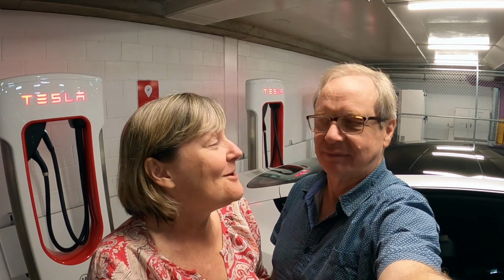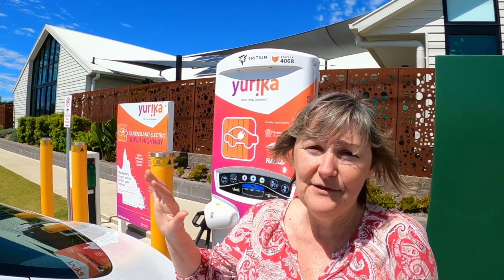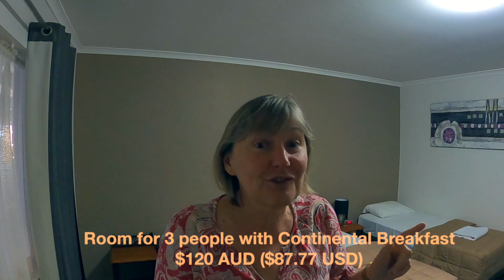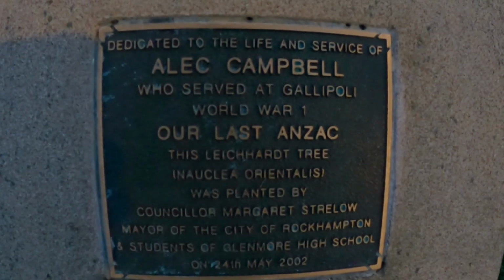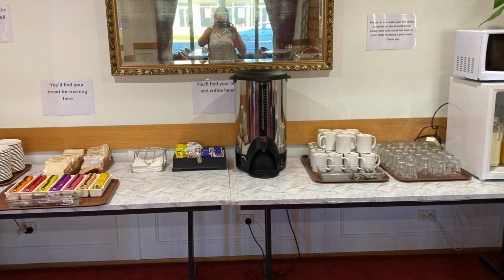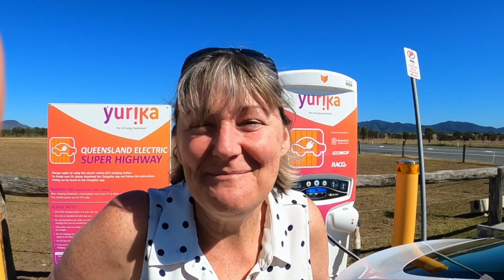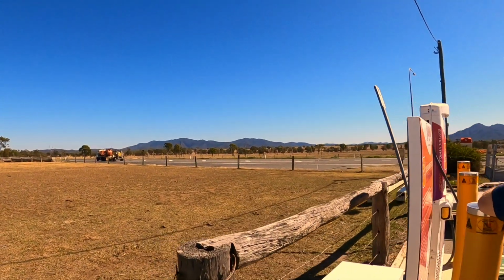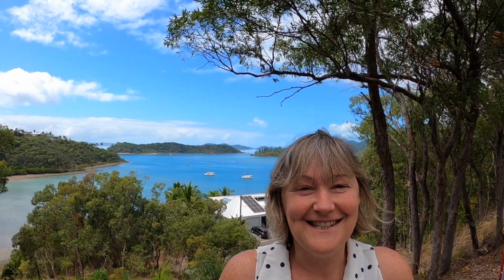ROAD TRIP TO AIRLIE BEACH I The Whitsundays, Queensland, Australia, Travel Vlog 091, 2021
Airlie Beach Road Trip
We've always wanted to take the Tesla on a road trip and Spring is a great time to travel around Queensland. so at (very) short notice, we book Molly (the pug) into a pet resort and take a road trip to Airlie Beach. Come with us as we make our way to The Whitsunday region via Gympie, Gin Gin, Mackay and Rockhampton (Rocky). After an overnight stay in Rocky, we arrive at Airlie Beach the next day.

WHERE DID WE GO?
Airlie Beach via Gympie, Gin Gin, Rockhampton and Mackay.

HOW MUCH?
Centrepoint Motor Inn
131 George St, Rockhampton QLD 4700
Room for 3 Adults including continental breakfast $120 (per night)

Blue Horizon Resort
3 Hermitage Dr, Airlie Beach QLD 4802
2 Bedroom Self Contained Apartment (sleeps 4) at the reduced online rate of $900 for 7 nights (via Booking.com).

Tesla charging from Sunshine Coast Hinterland to Airlie beach - $20.70
(includes one free 'Tesla' charge).

# We invite you to come with us as we make regular trips and share our experiences with you 😊

Hi, we're Beth & Paul from Brisbane, Australia and we love to travel!

Paul retired on 28th February 2020 and on the 1st March 2020, we set out on a 6-month adventure around South East Asia. This was a well-planned once-in-a-lifetime travel experience! It was our intention to show you how you can have a great time travelling without spending a fortune.

Our timing wasn't great - with the outbreak of the Covid-19 virus and subsequent global turmoil less than a month into our trip.

Until it is safe to travel internationally again, we turn our focus on travelling around Queensland and sharing everything our beautiful State has to offer!

Our videos are posted weekly 😊 (we aim for Thursdays).

MUSIC CREDITS...